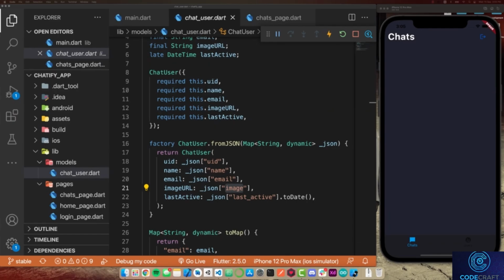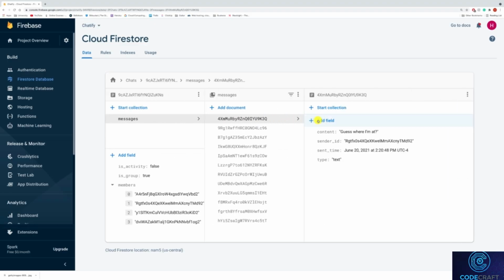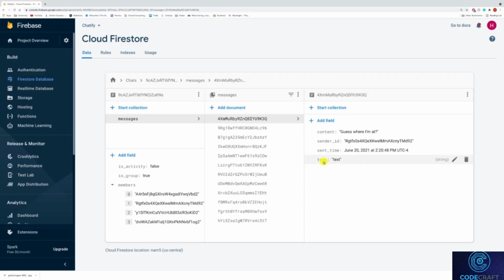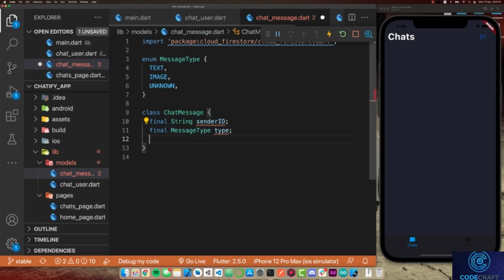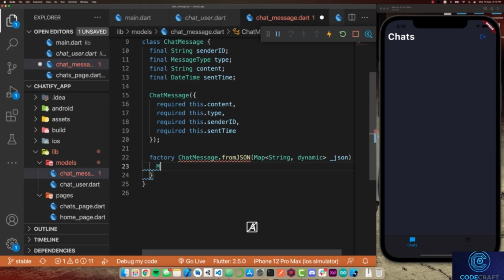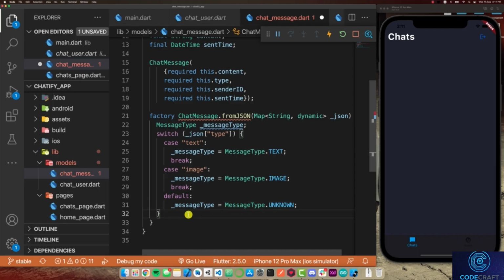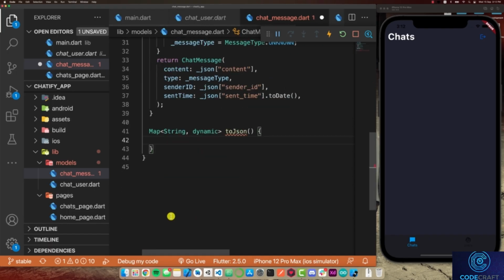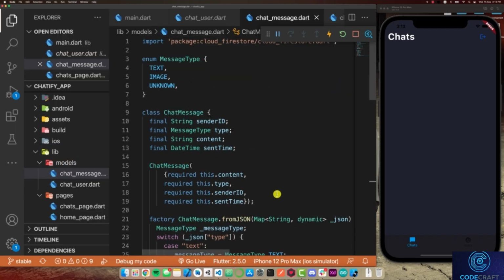Creating Chat Message Model in Flutter 🔥 Firebase Chat App Tutorial | CodeCraft (part 53)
In this tutorial, you’ll learn how to create a chat message model in Flutter while building a real-time chat app using Firebase 🚀
We’ll design a clean message data model to store and parse chat messages from Firestore for use across your Flutter chat application.

In this video, you will learn:

How to create a chat message model in Flutter

Structuring message data for Firebase Firestore

Parsing Firestore chat messages into Dart models

Handling timestamps and message fields

Best practices for Flutter Firebase data models